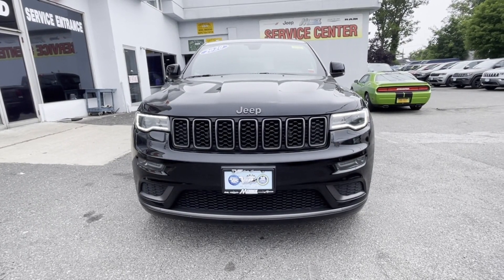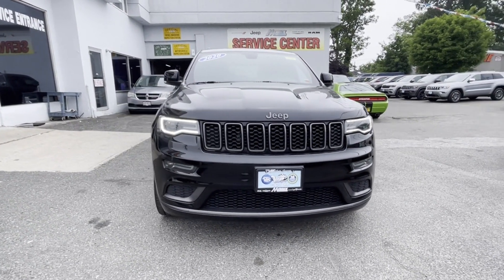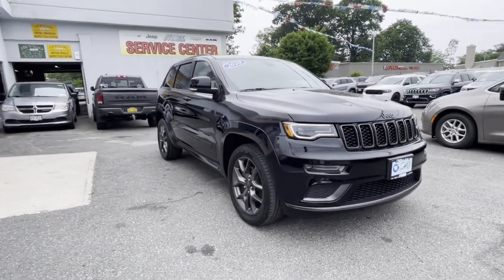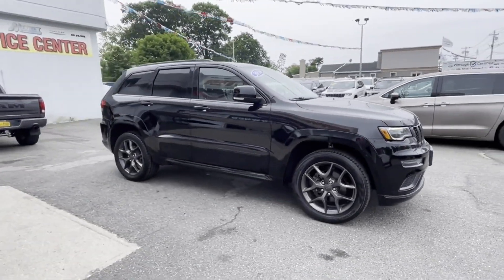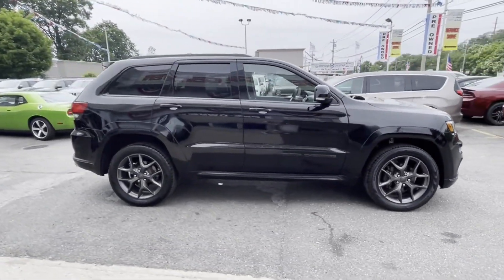Used 2020 Jeep Grand Cherokee Limited X 1C4RJFBG2LC399207 Wantagh, Levittown, Amityville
2020 Jeep Grand Cherokee Limited X 1C4RJFBG2LC399207 Video

To schedule a test drive in this 2020 Jeep Grand Cherokee Limited X, call us at or stop by our showroom located at 3614 Sunrise Hwy Suite B, Wantagh, NY 11793.

This 2020 Jeep Grand Cherokee Limited X 1C4RJFBG2LC399207 is full of phenomenal features such as: